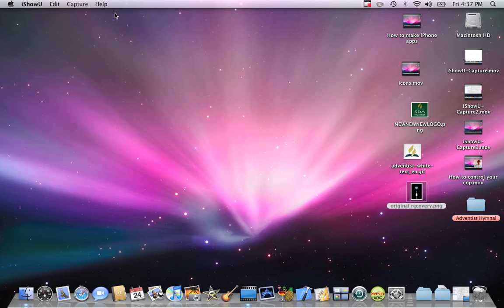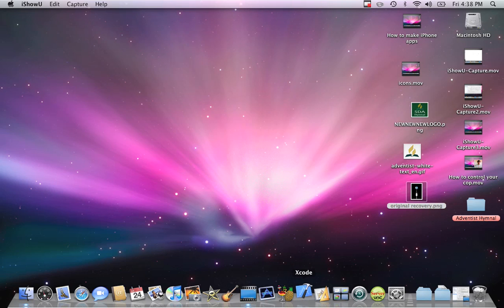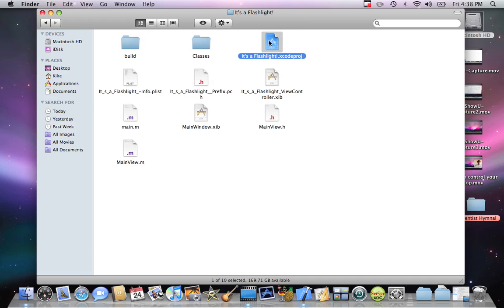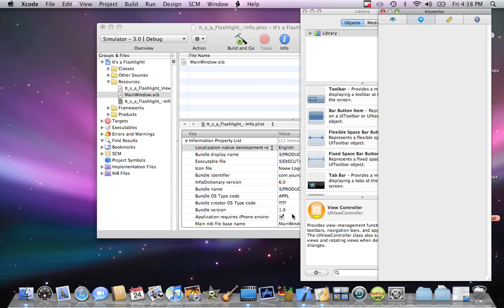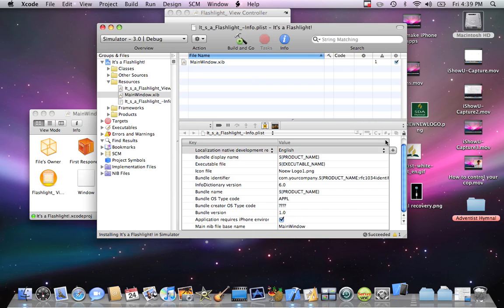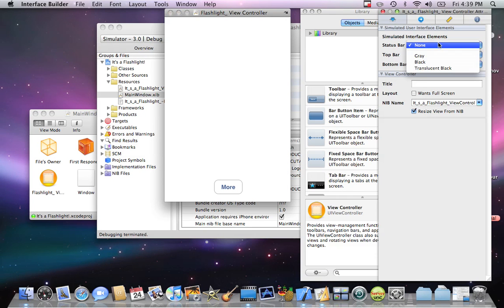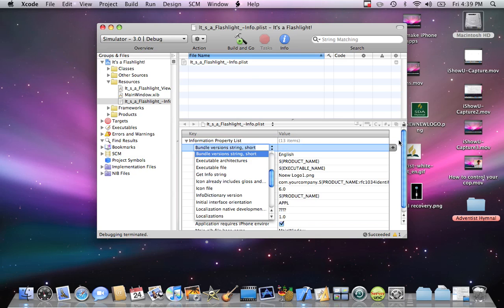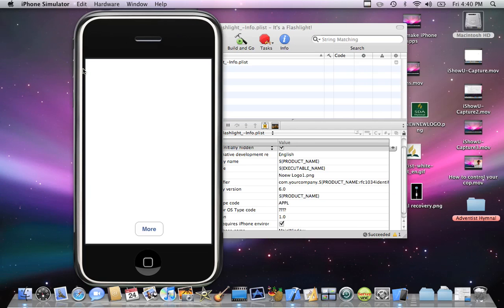Xcode Tutorial: How to hide Status Bar on interface Builder!